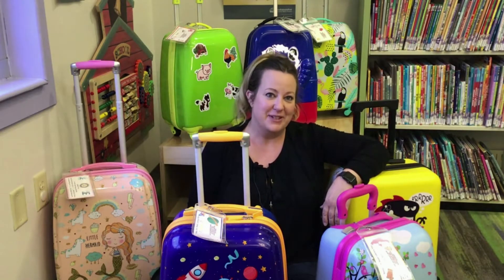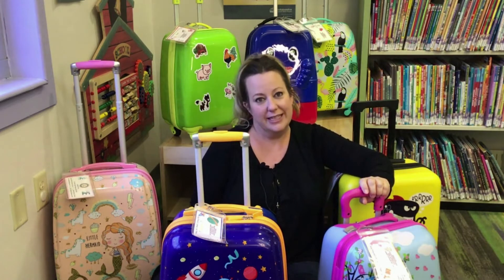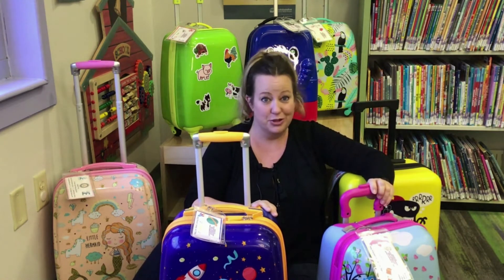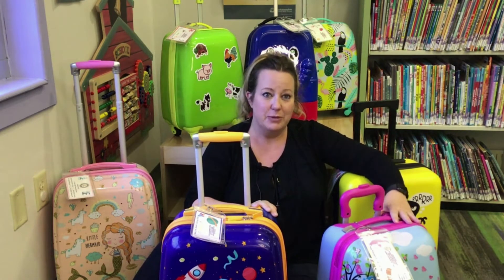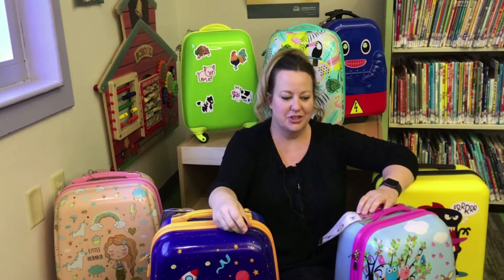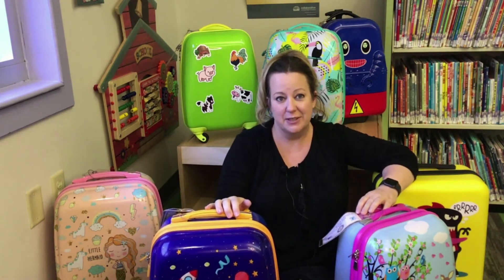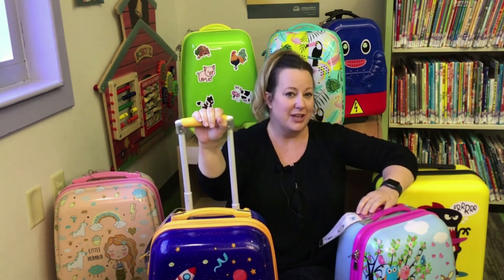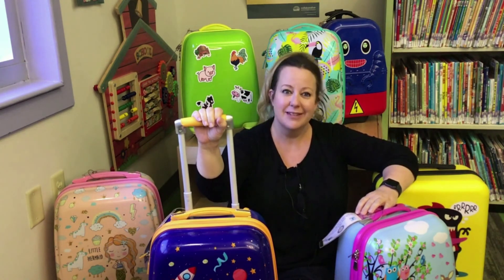Check it out: Ready, Set, Read Kits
Thanks to a generous donation from East Lake Rotary/Sunrise and Friends of East Lake Community Library, we now offer rolling literacy kits for our pre-school and elementary aged patrons!